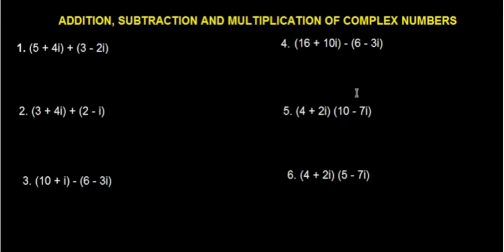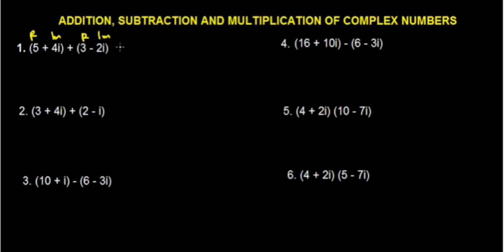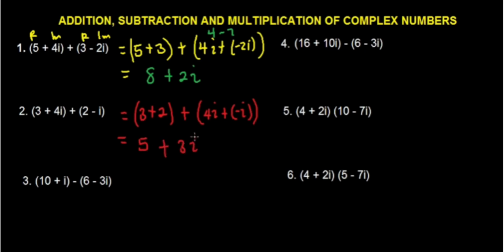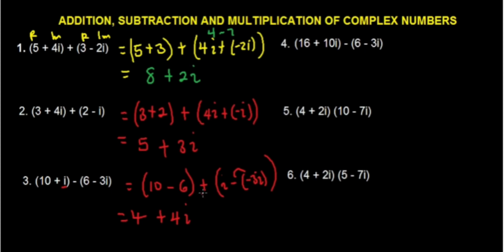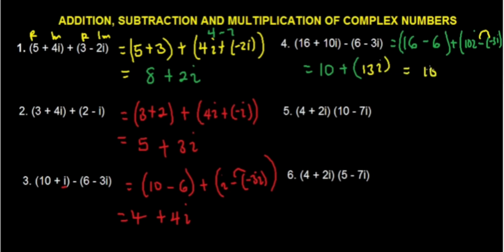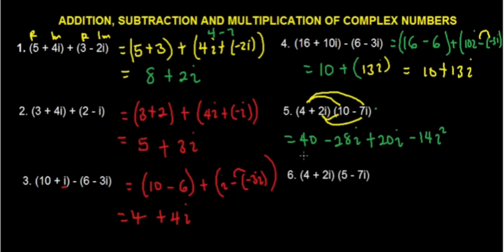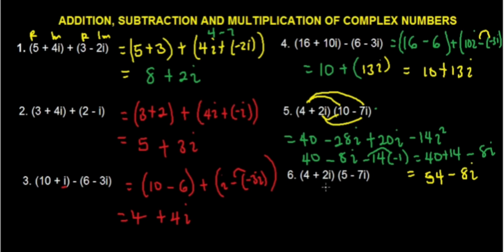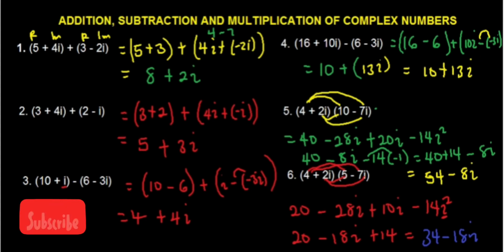Addition, subtraction and Multiplication of complex Numbers | Class 2